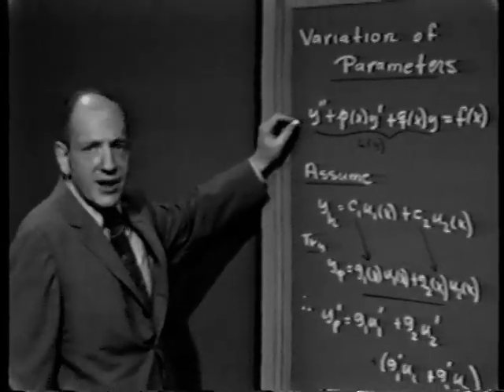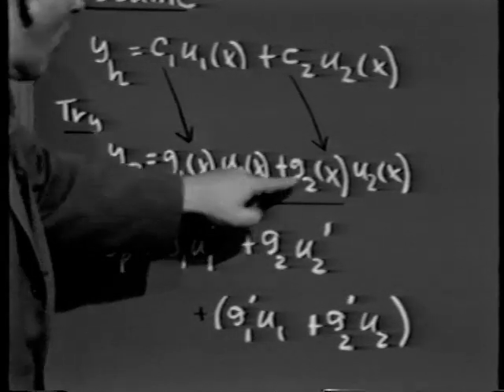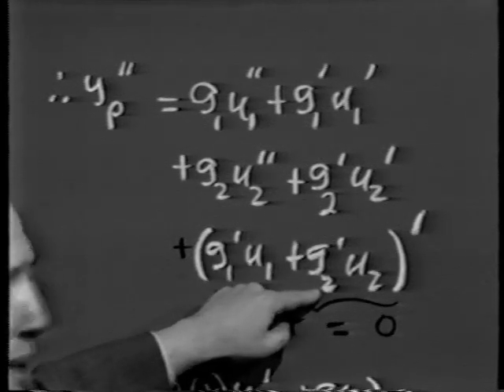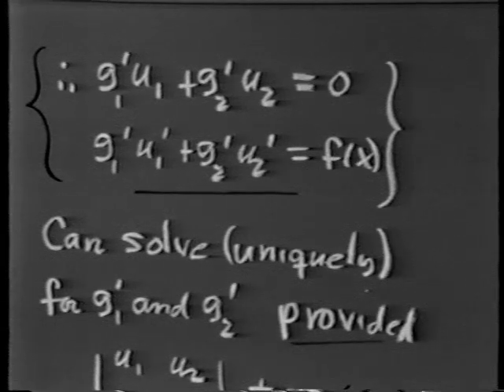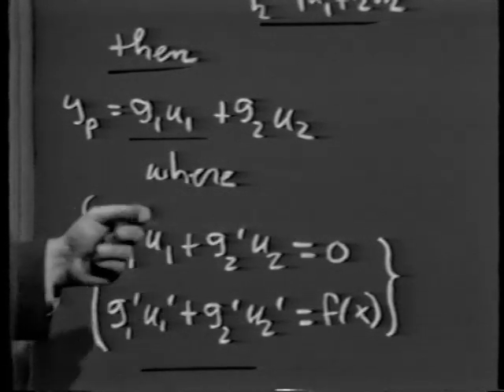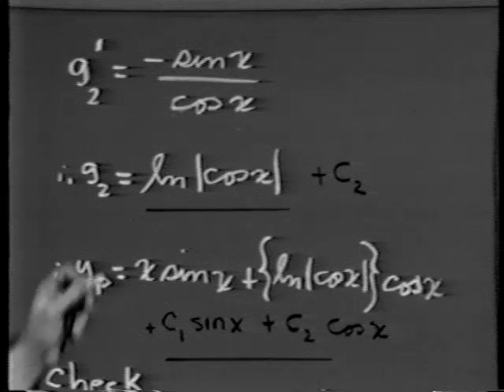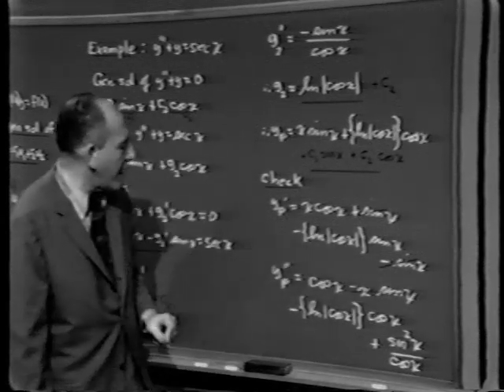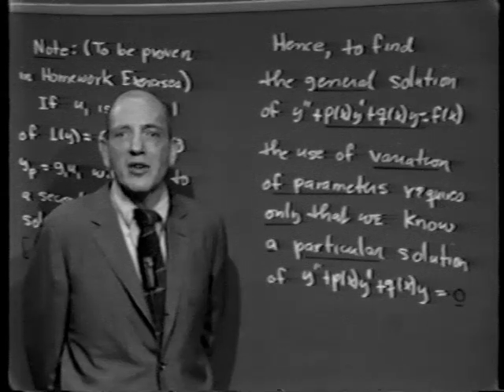Part II: Differential Equations, Lec 5: Variations of Parameters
Part II: Differential Equations, Lecture 5: Variations of Parameters